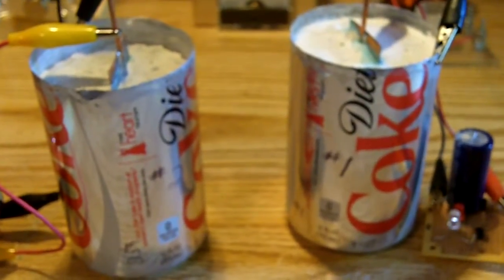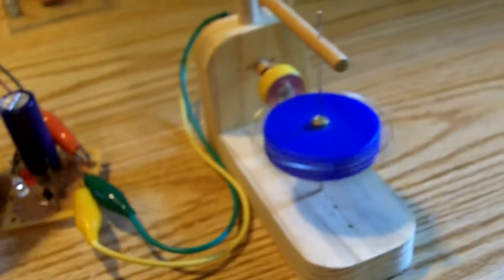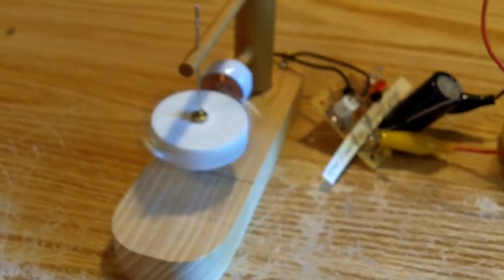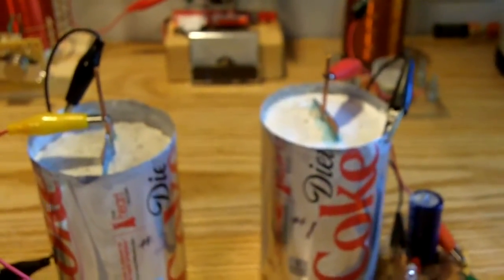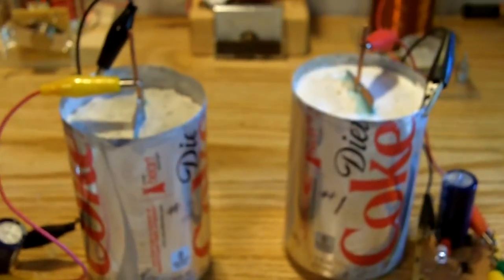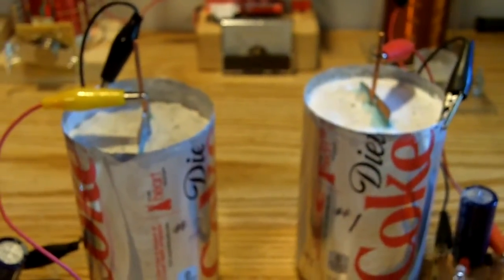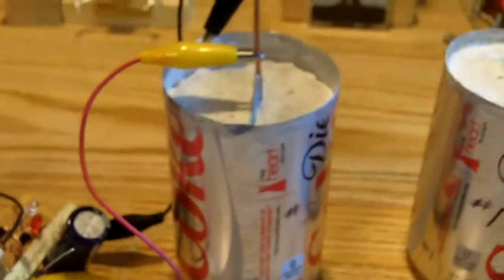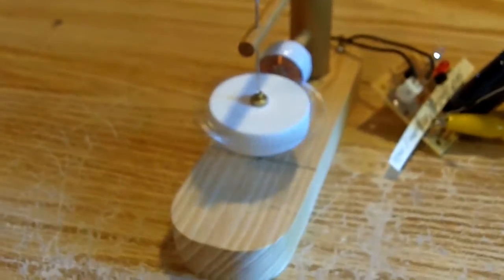concrete battery update #2.MOV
concrete batteries